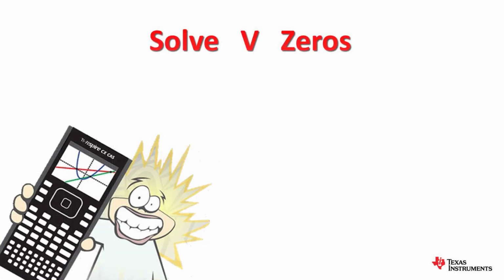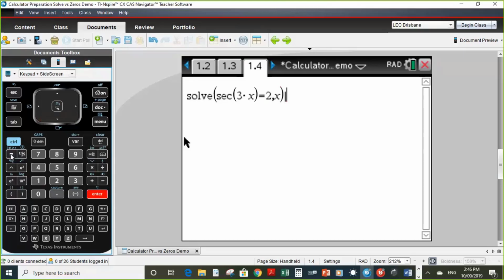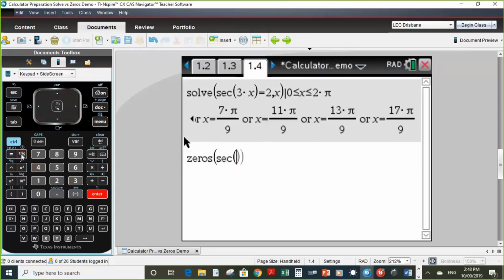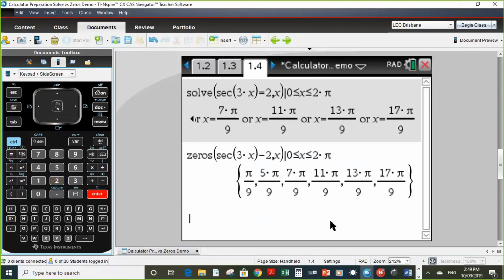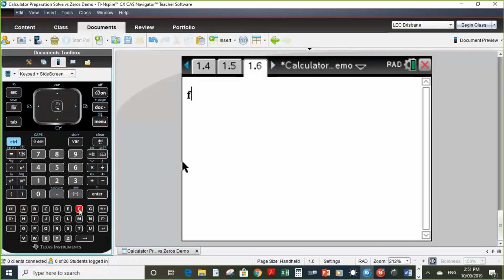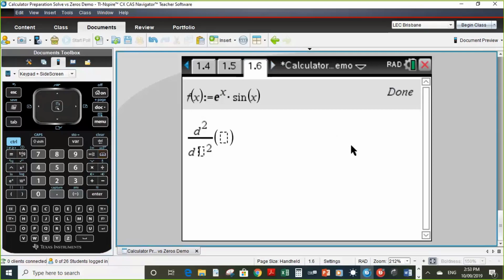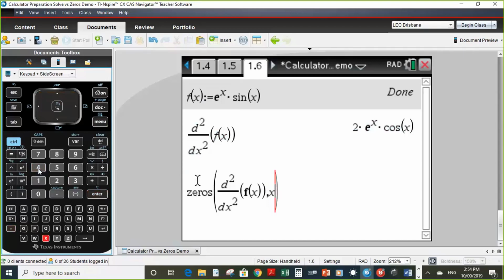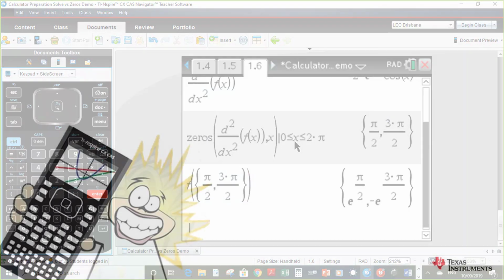Solve vs Zeros using TI Nspire for Specialist Mathematics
Question 1: 0:25
Question 2: 6:18
This video provides two exam style questions that illustrate the difference between the SOLVE and ZEROS commands on TI-Nspire.  The sample questions are based on trigonometric functions, however the approach is applicable to most other functions or relations. The type seen on Specialist Mathematics examinations.
A TI-Nspire file is demonstrated at the end of this video illustrating how to set up the Notes Application for more expedient computations.
The Texas Instruments Australia website (Student) section also contains practice questions for this video.